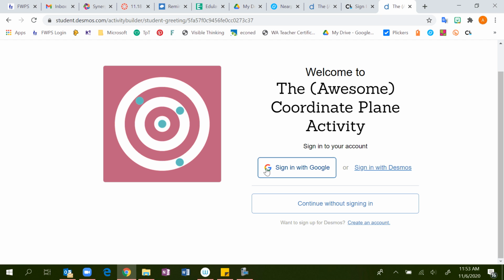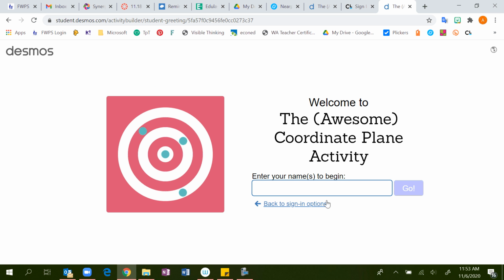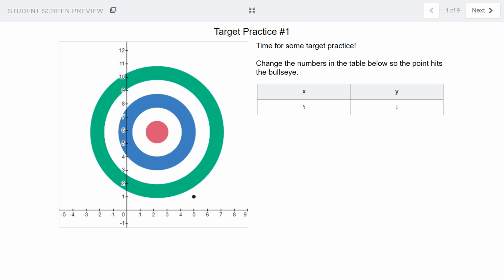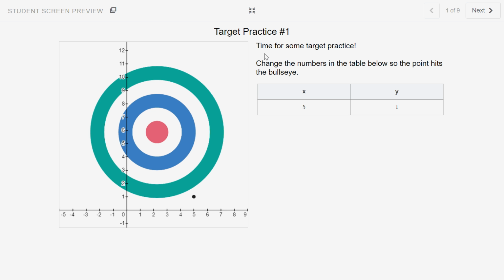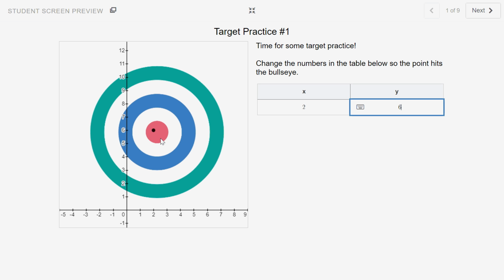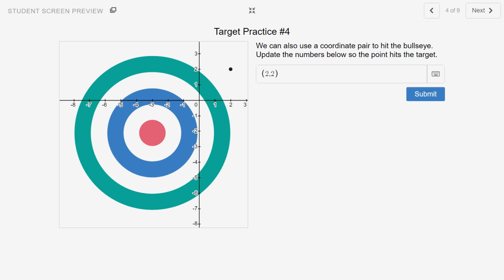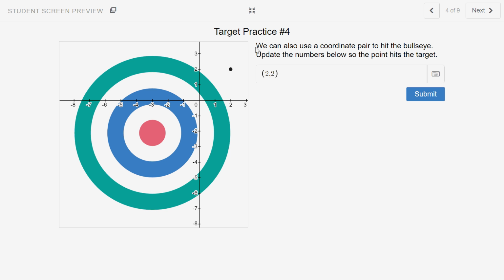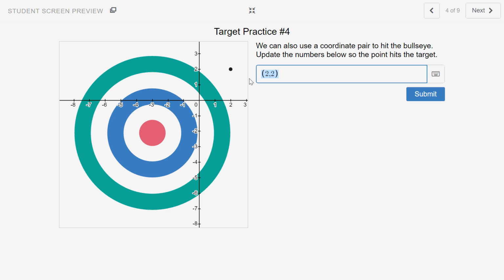Desmos Activity Walkthrough